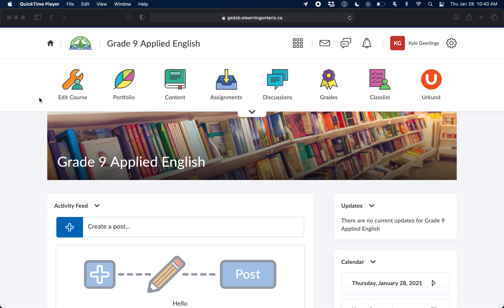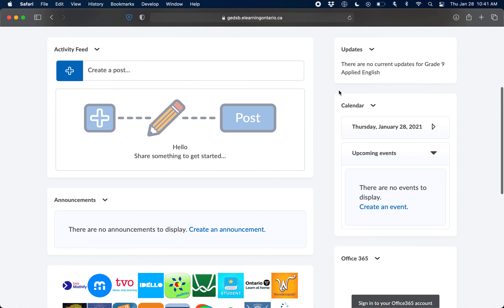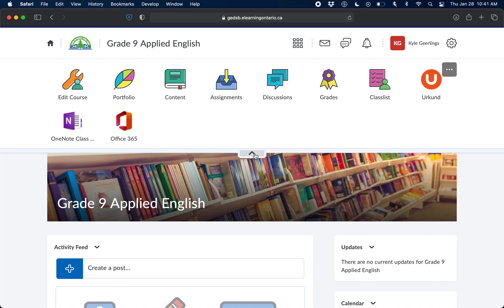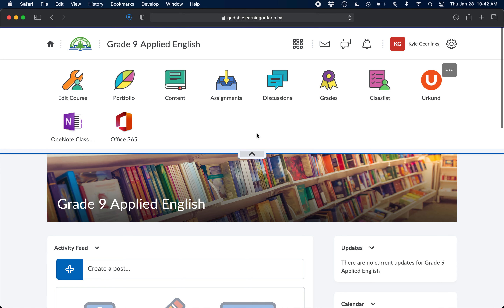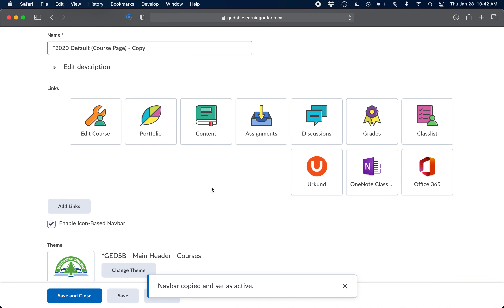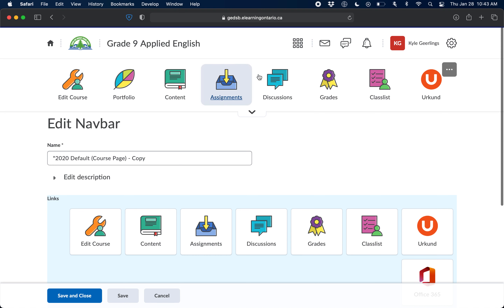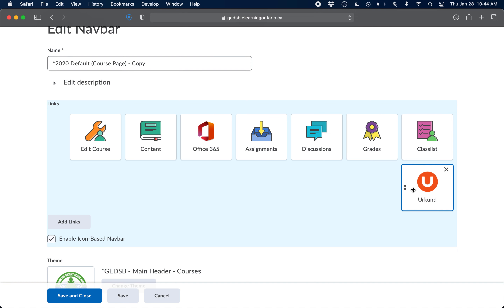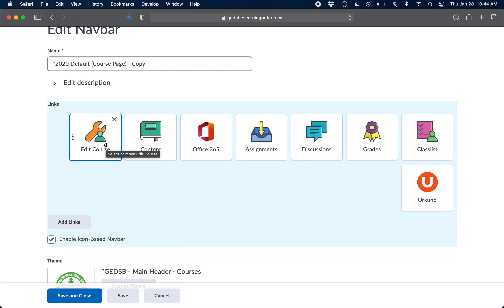Customizing the Basic Layout of Your Homepage (Navbar + Banner + Homepage Layout)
This video explores how to customize the basic layout of your homepage. It outlines editing your Navbar, homepage widget organization, and course banner.